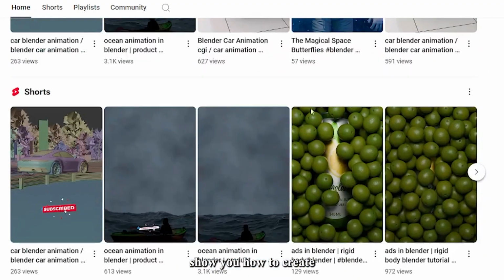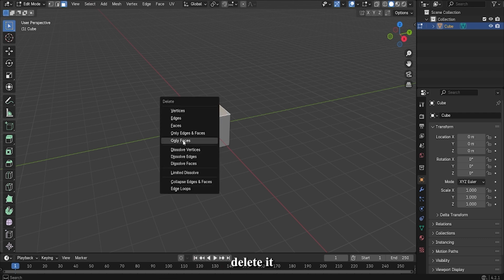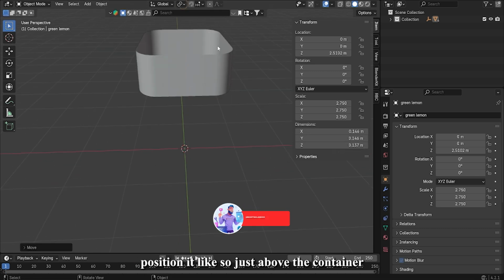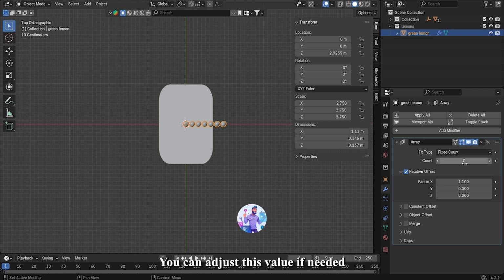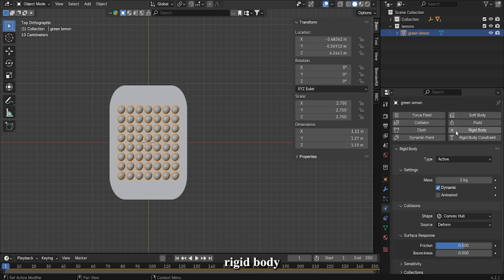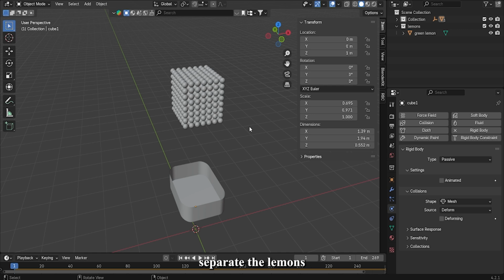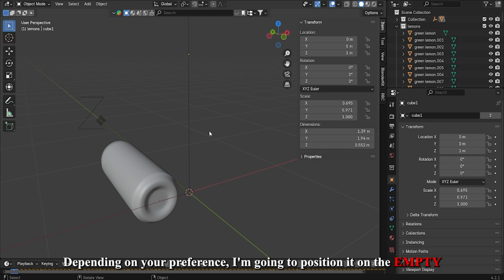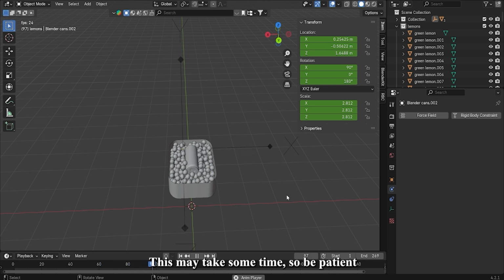Blender Product Visualization Tutorial || blender 3d product visualization tutorial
🔁 𝐅𝐨𝐥𝐥𝐨𝐰 @renderflow.mas --》
𝐟𝐨𝐫 𝐜𝐢𝐧𝐞𝐦𝐚𝐭𝐢𝐜 𝟯𝐃 + 𝐁𝐓𝐒 𝐫𝐞𝐞𝐥𝐬

💡 Built for realism. Rendered for impact.

showreels
blender showreels
can animation in blender
soda can animation in blender
juice can animation in blender

rigid body animation blender
how to bake rigid body animation blender
how to make a rigid body animation in blender
satisfying rigid body animation blender
blender rigid body animation tutorial
music ball animation with rigid body simulation blender tutorial
blender rigid body dynamics animation
blender rigid body product animation
balls on spiral stair blender animation rigid body simulation eevee

watch animation blender | blender watch animation

blender watch

watch animation blender tutorial

blender vfx

watch animation in blender tutorial

smart watch in blender
smart watch animation in blender
how to make smart watch in blender

blender watch model

blender character animation tutorial

blender

car blender animation
car blender tutorial
car blender tutorial for beginners